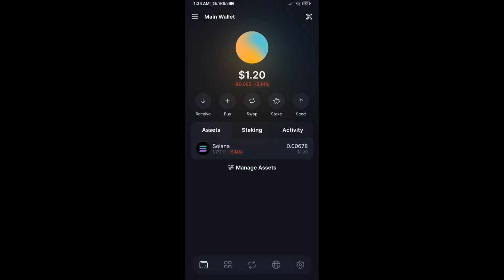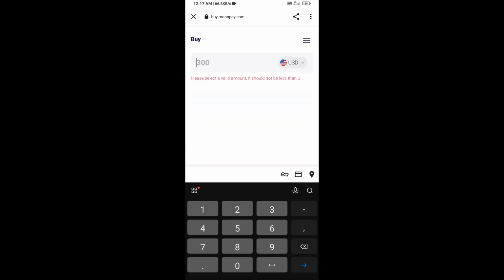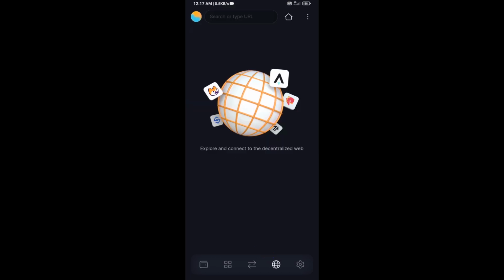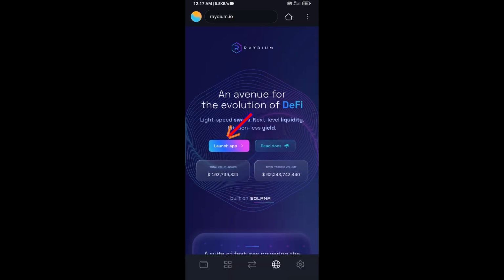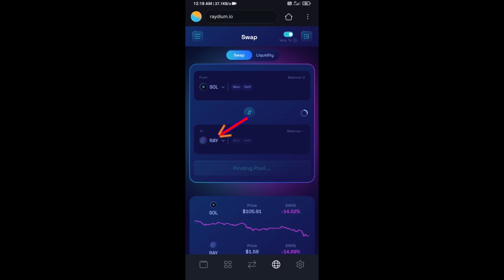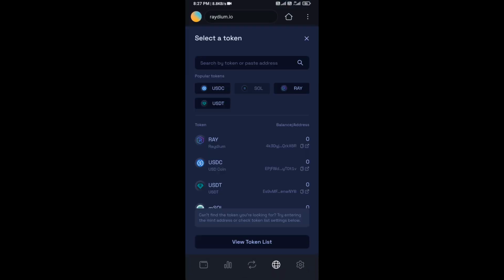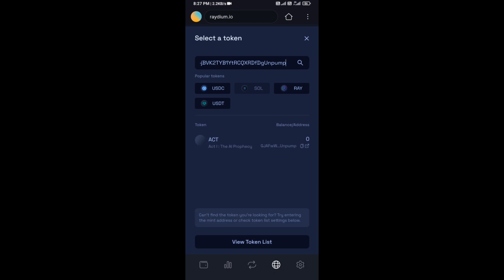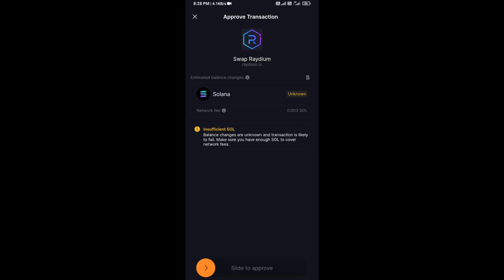How to Buy Act I : The AI Prophecy (ACT) Token Using Raydium Exchange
In this video, I will show you. How to Buy Act I : The AI Prophecy (ACT) Token Using Raydium on Solfalre Wallet.